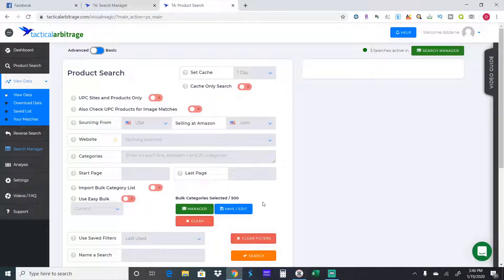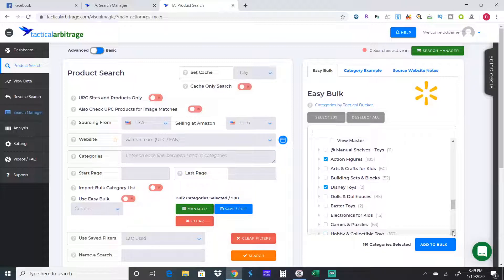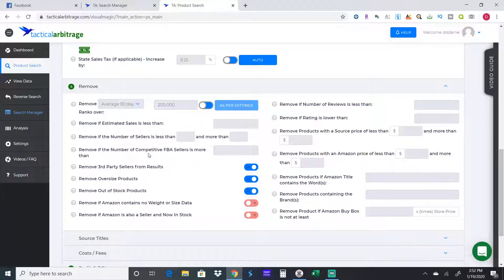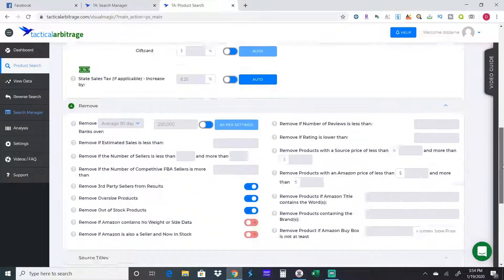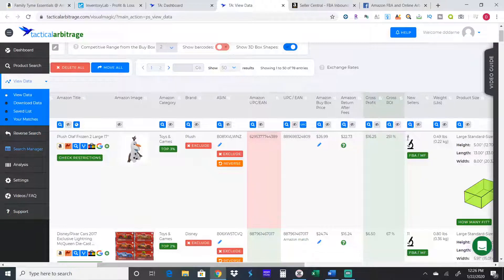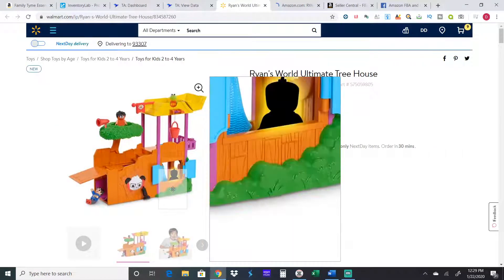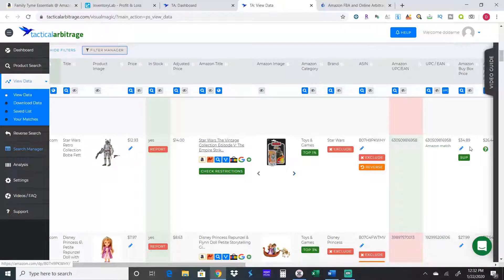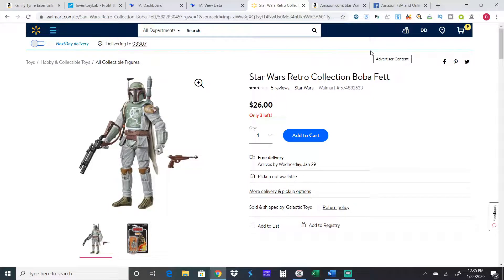Amazon FBA For Beginners Tactical Arbitrage Tutorial